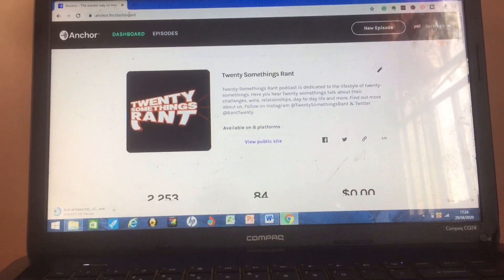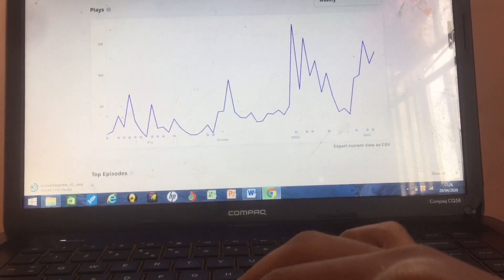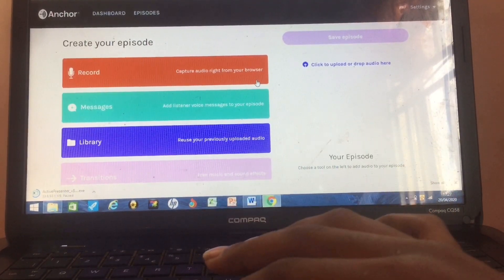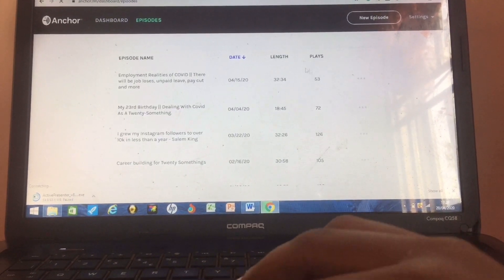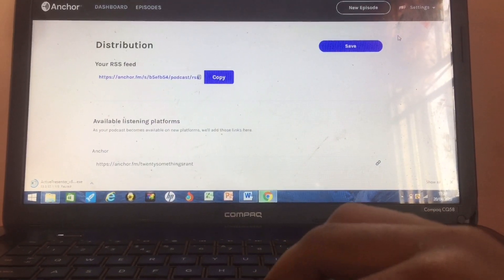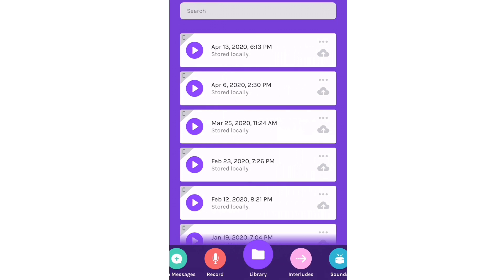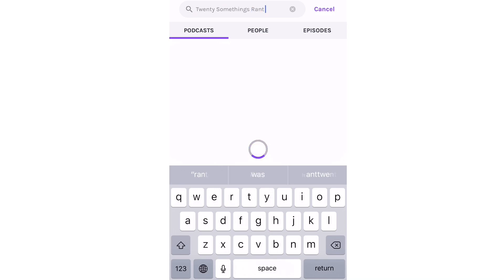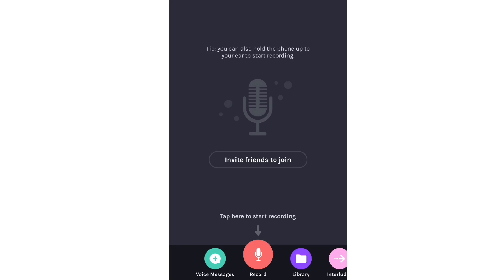HOW TO USE ANCHOR APP || Anchor app explained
Hello everyone, on today's video we take a look at how to use the Anchor app. The Anchor app makes it easy for anyone to start a podcast, hence in this video, I show how to use the app on a computer and a phone.